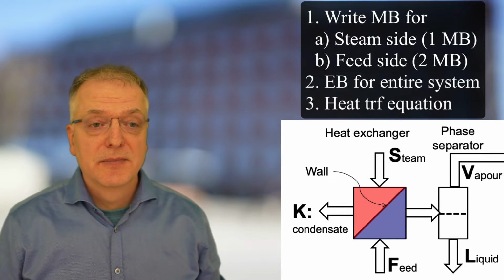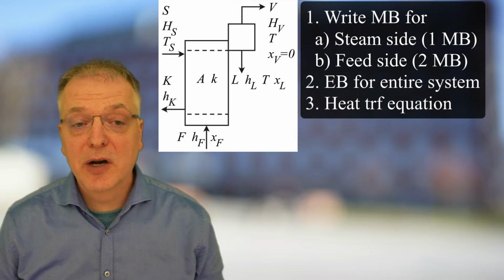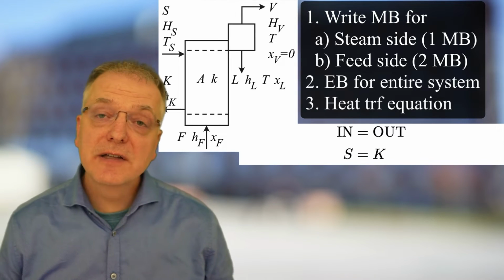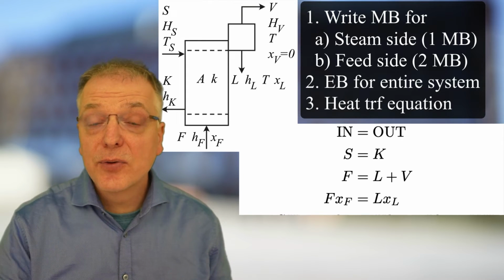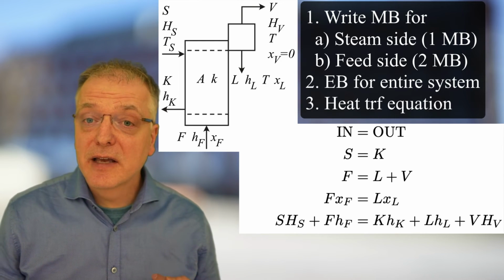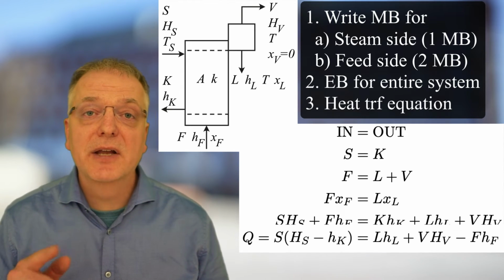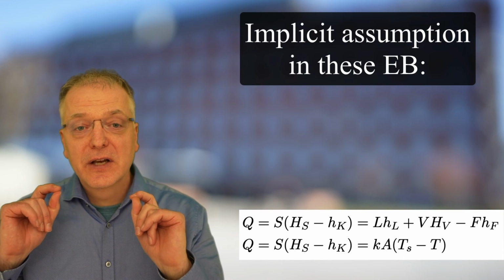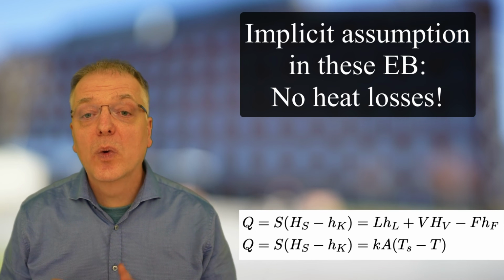Evaporation: Mass and energy balances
In this video we derive the mass and energy balances for a single effect evaporator.